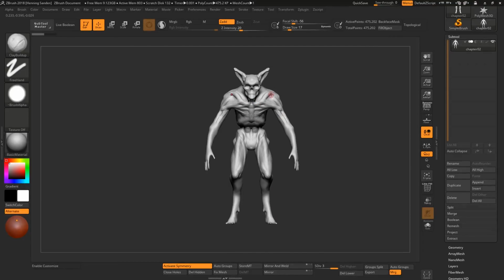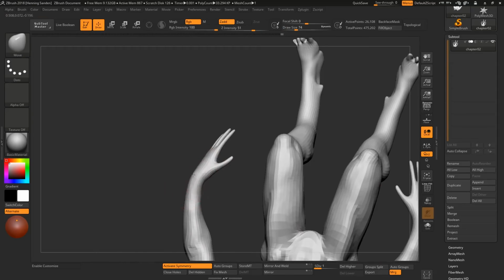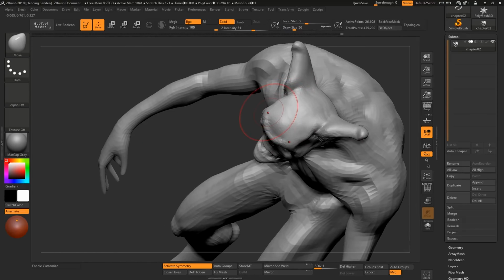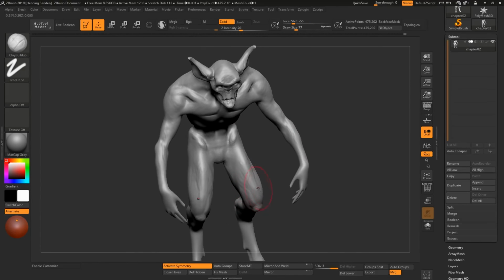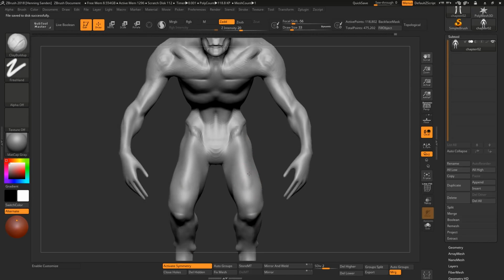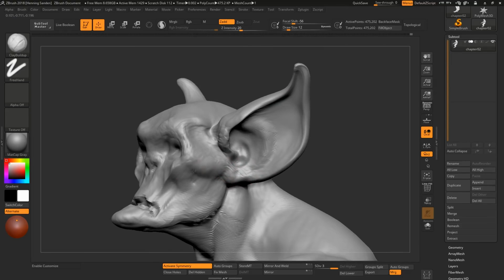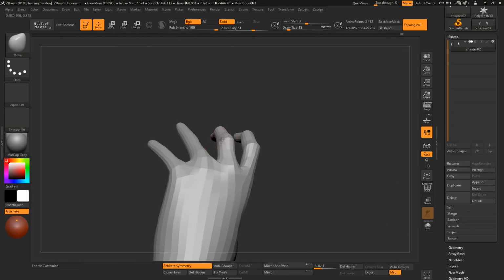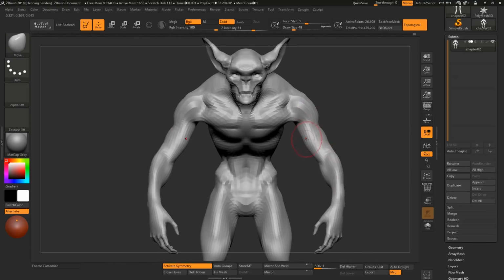Concept Sculpting for Film and Games | Free Chapter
This is the second chapter of the FlippedNormals Exclusive - Concept Sculpting for Film and Games. In this series, you'll learn how to sculpt a full character from start to finish.